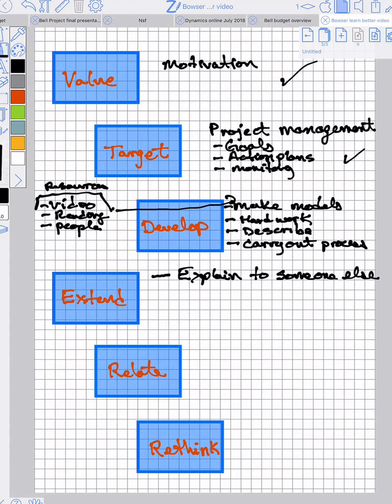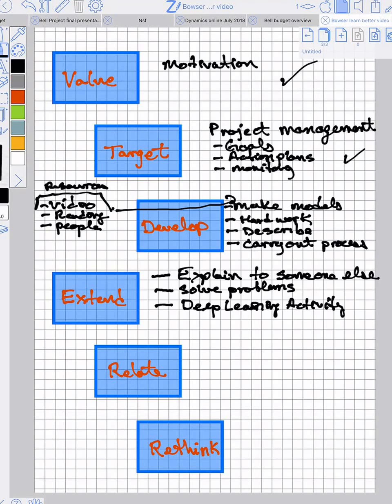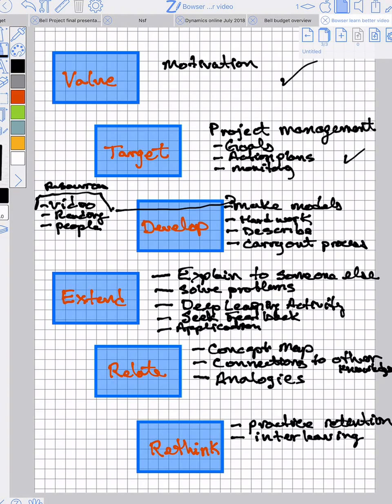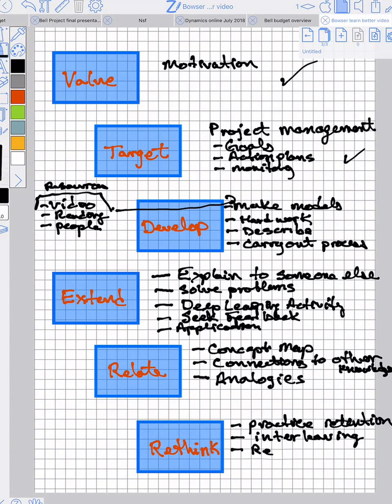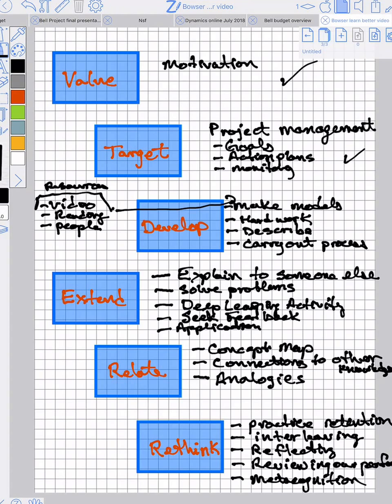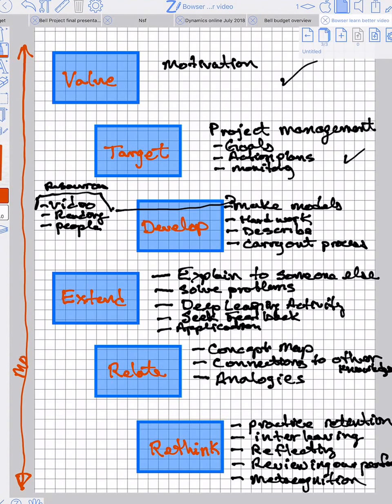Learning About Learning - Learn Better part B